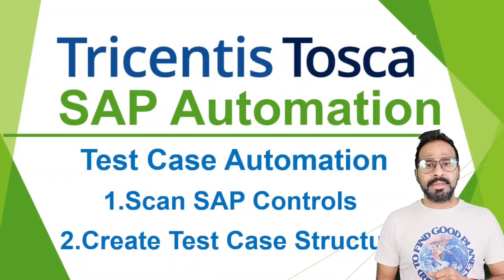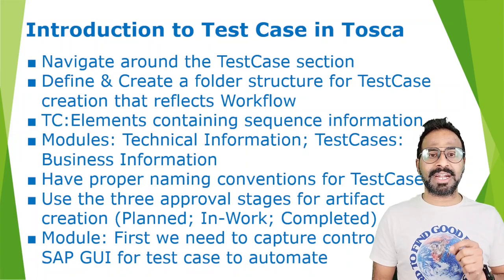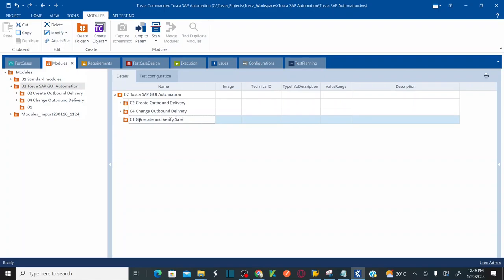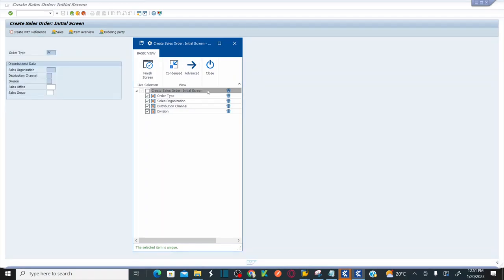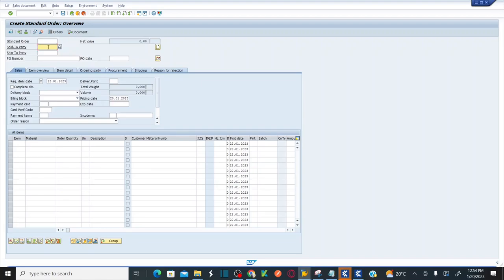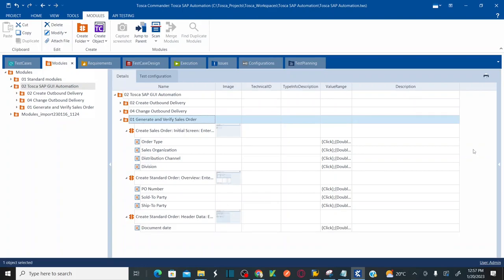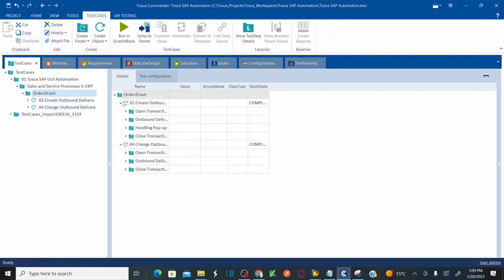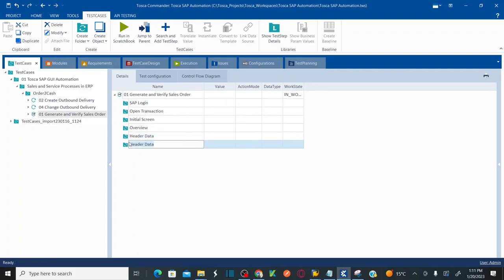TRICENTIS Tosca SAP Automation - Lesson 05 | Test Case Automation | Create Test Case Structure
- Scan SAP GUI Controls and Create Modules
- Create Test Case Structure
- Navigate around the TestCase section
- Define & Create a folder structure for TestCase creation that reflects Workflow
- Modules: Technical Information; TestCases: Business Information
- Have proper naming conventions for TestCases
- Module: First we need to capture controls of SAP GUI for test case to automate